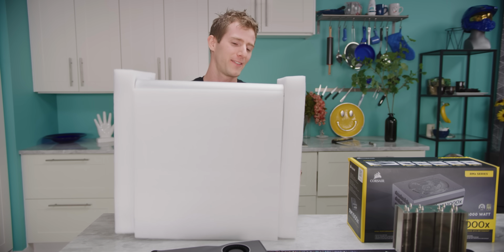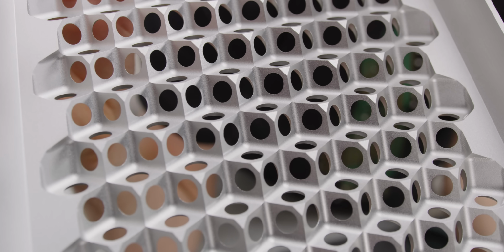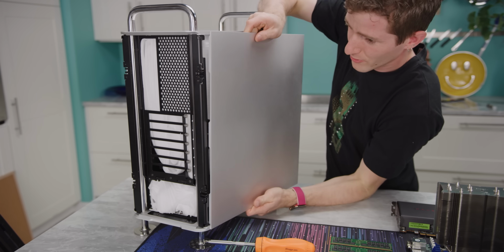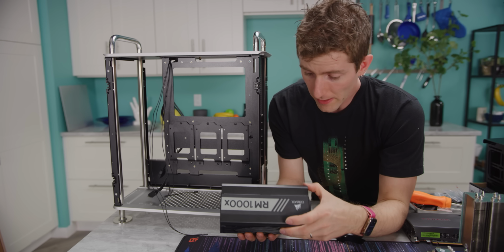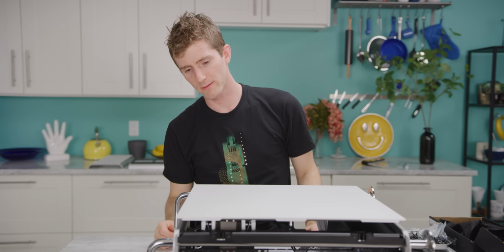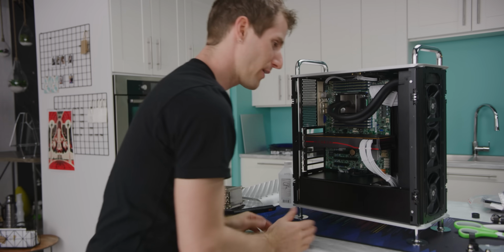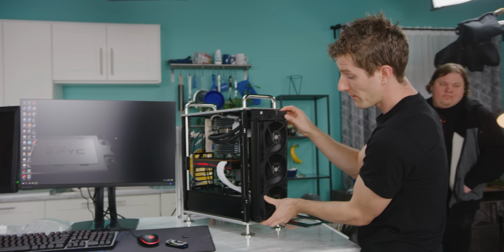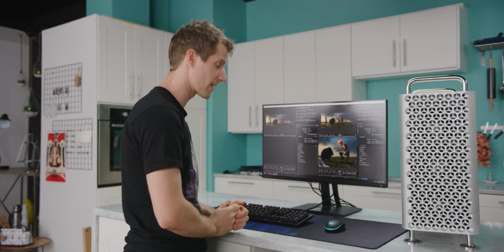The Fake Mac Pro Case is SHOCKINGLY GOOD (DO NOT BUY)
Enter now on LG gram Instagram
17” LG gram on Amazon (PAID LINK)

Save 10% and Free Worldwide Shipping at Ridge Wallets by using offer code LINUS

Not willing to pay the Apple tax, but you love the look of the new Mac Pro? The Dune Case may be your solution...